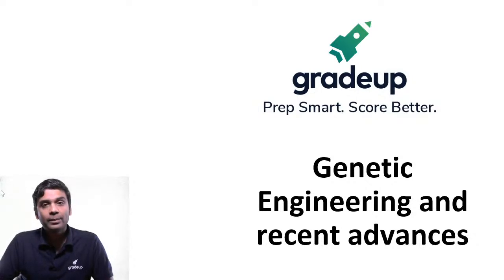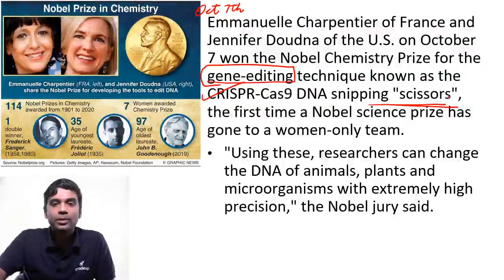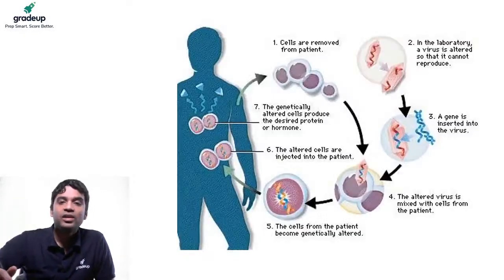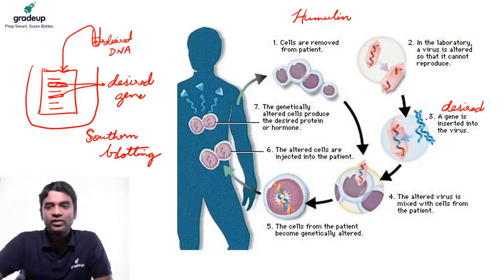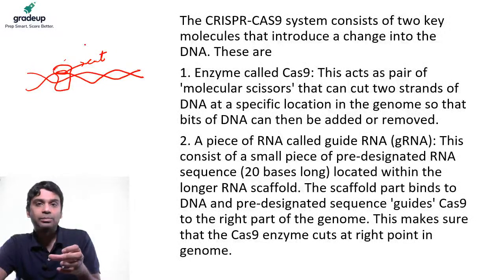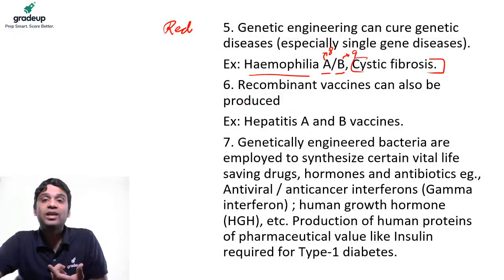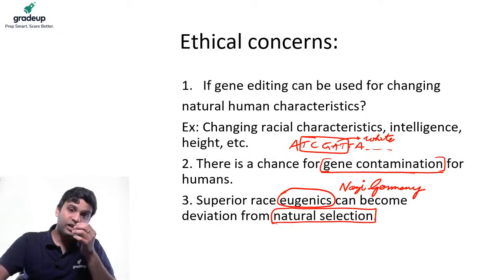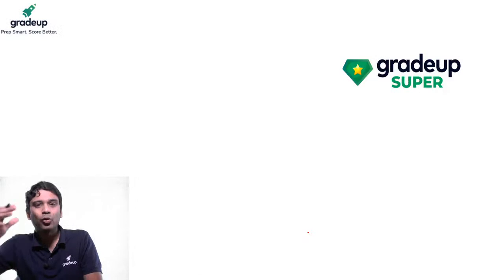IAS 2021: Genetic Engineering and recent advances || Gradeup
These classes will help you to level up your preparation for UPSC IAS prelims exam.

👉🏻 70+ Live GS Classes & 100+ PDFs for complete conceptual clarity
👉🏻 70+ Additional Quiz & comprehensive notes of NCERT, Yojana, India Yearbook & Kurukshetra.
👉🏻 1500+ Practice Questions with 8 Weekly Tests to track your progress
👉🏻 15 Full-length tests, 12 Subject tests & 7 Previous year papers to get you exam ready

Meet Our Expert Faculty:

The classes will be taken by our expert faculty who have a thorough experience of UPSC CSE journey themselves:

Harshmeet Singh
(a) Years of teaching experience in Polity.
(b) Appeared for the CSE Interview in 2014 & 2015

Kunwar Prateek
(a) Years of Experience in Teaching Economics & Current Affairs
(b) Appeared for the UPSC CSE interview in 2013, 2014 & 2017

Rohan Tyagi
(a) Years of Experience in Teaching Geography
(b) Appeared for the UPSC CSE interview in 2017